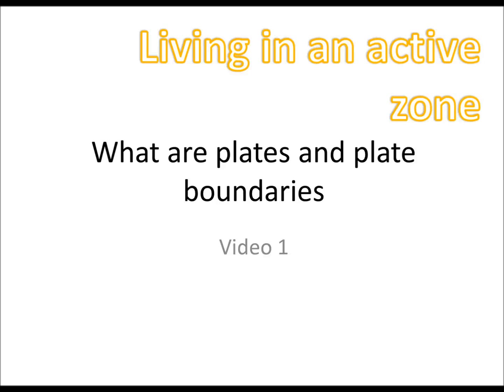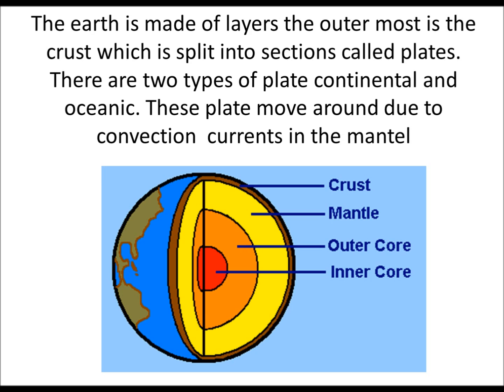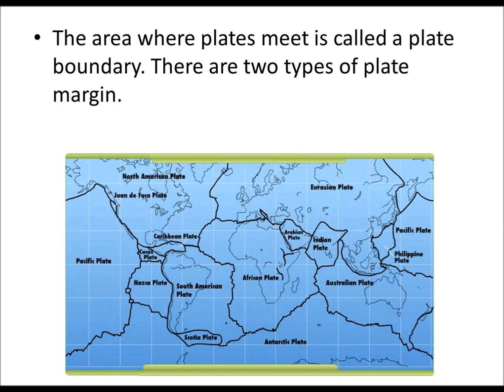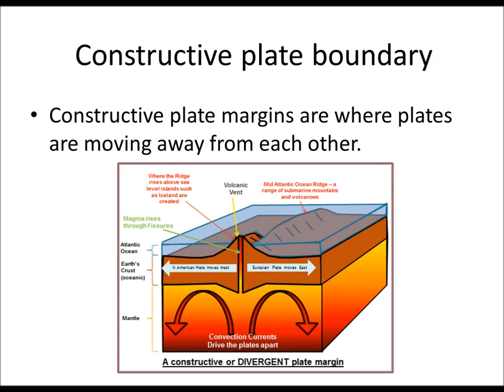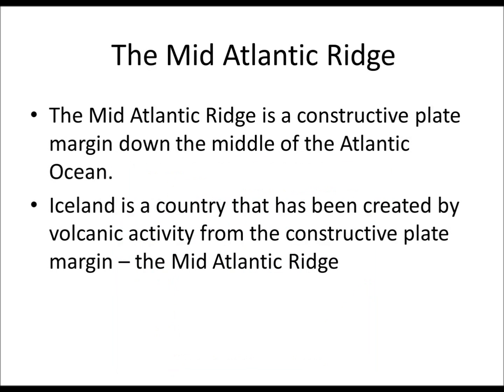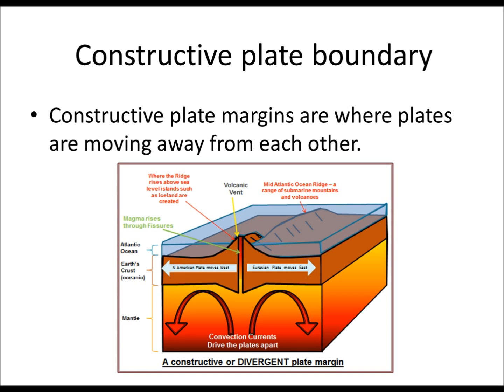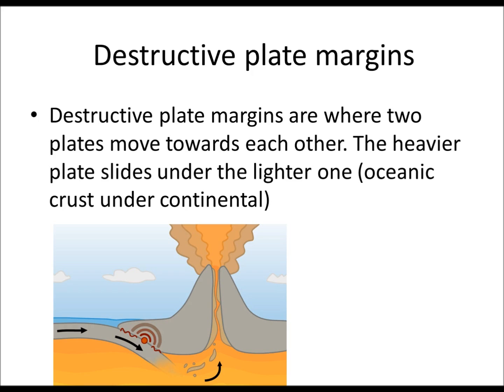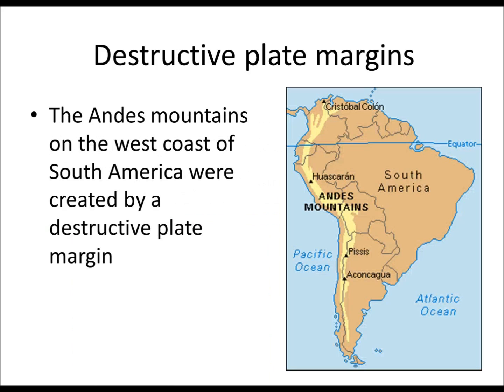GCSE Geography Help Video 1: What are plates